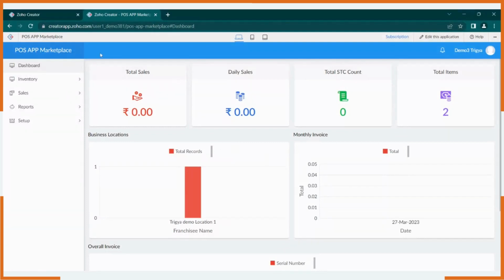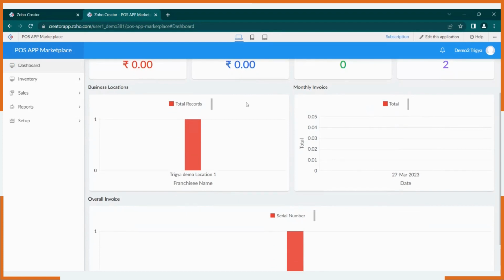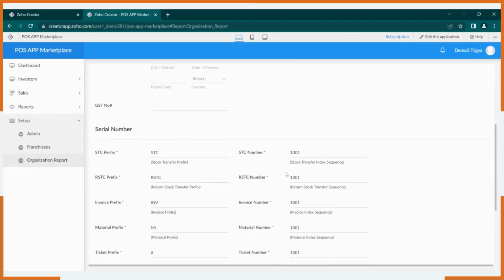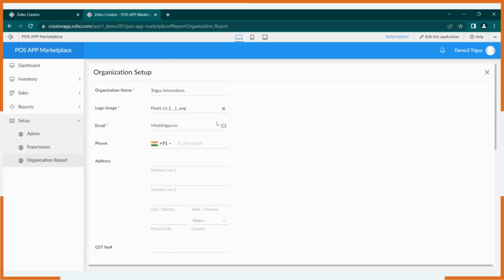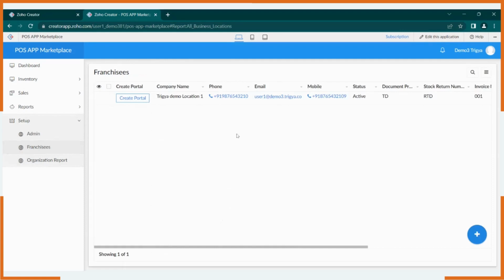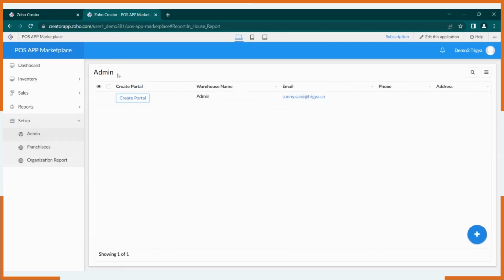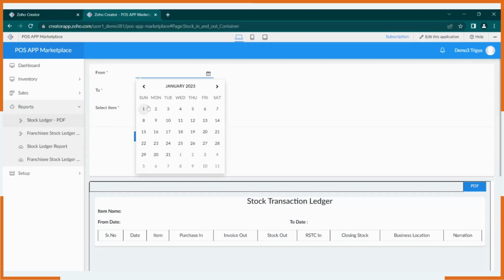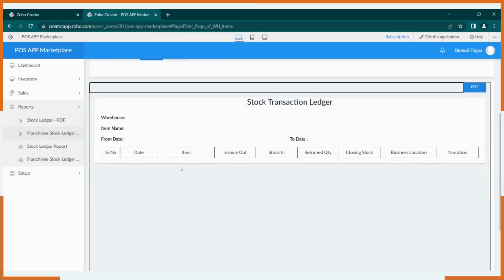Trigya Innovations POS App: Streamline Sales Operations for Growth and Success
Discover how Trigya Innovations' cutting-edge Point of Sale (POS) app can optimize your sales operations and drive growth for your organization. With its unique and comprehensive features, our POS app is the ideal solution for businesses committed to achieving success.

Join our free demo today to learn how to use our app and unlock its full potential.

Boost your sales operations and streamline transactions with Trigya Innovations POS app. Designed to enhance efficiency and customer experience, our app caters for organizations of all sizes. Experience its intuitive interface and user-friendly design that ensures seamless navigation and utilization.

Key Features: Seamless Transaction Management, Inventory and Stock Management, Sales Analytics and Reporting, Customer Relationship Management (CRM), Employee Management.

Don't miss out on the future of sales operations. Join our free demo and start optimizing your sales with Trigya Innovations POS app. Empower your business for success today!